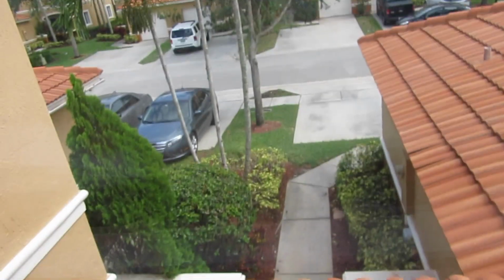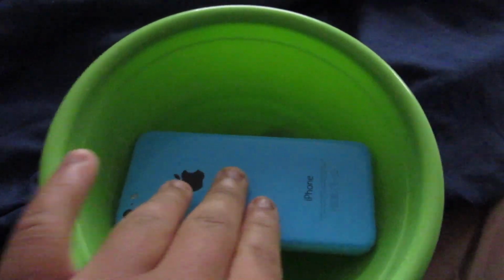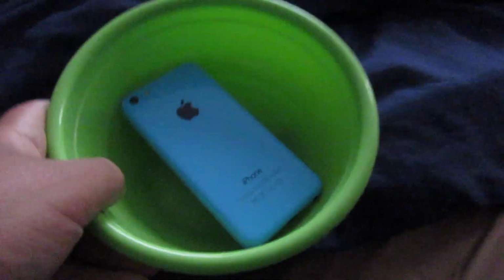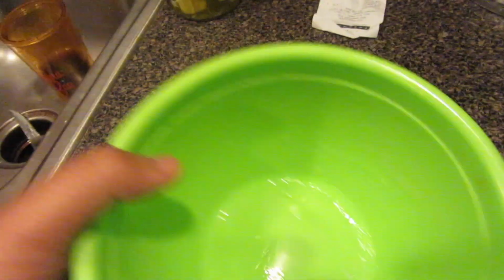DROPPING MY PHONE OUT OF THE WINDOW IN A FROZEN BOWL!!! *DROP TEST*